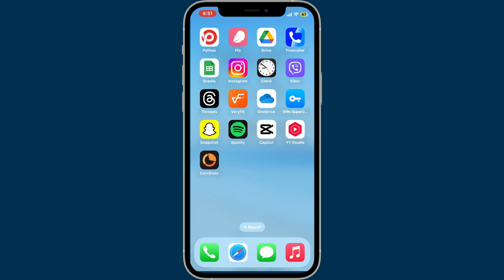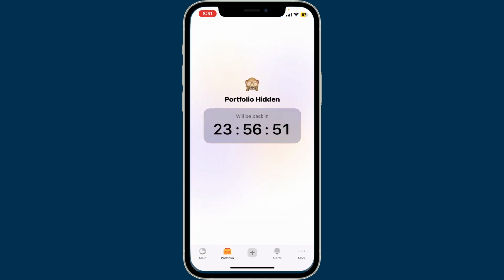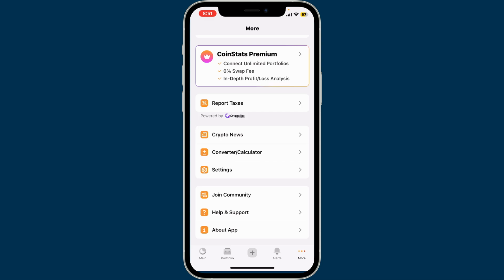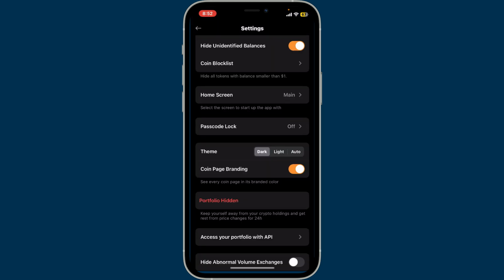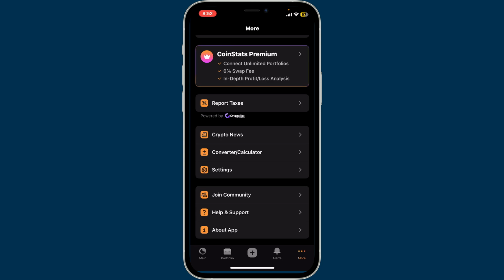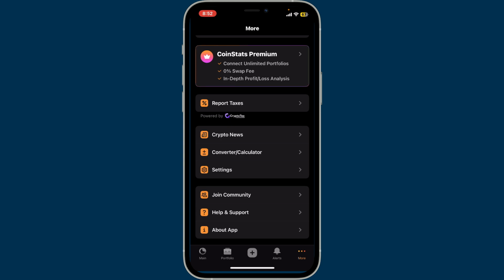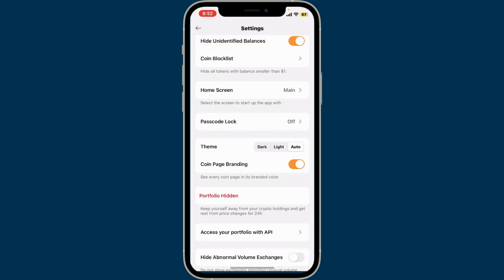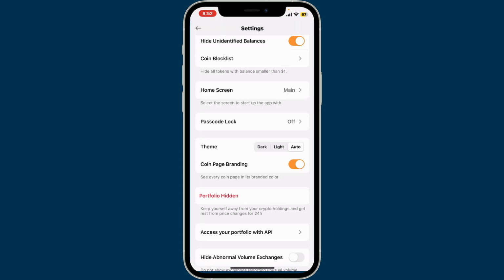How to Change Theme on CoinStats App 2024?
In today's video, we'll show you how to change the theme on the CoinStats app to make it look just the way you want. Whether you're looking for a light or dark theme, we’ve got you covered with this simple and easy guide.

Follow along as we walk you through the steps to customize your CoinStats app for a more personalized experience. By the end of this tutorial, you'll be able to switch between themes effortlessly!